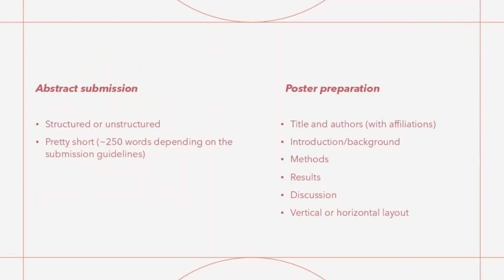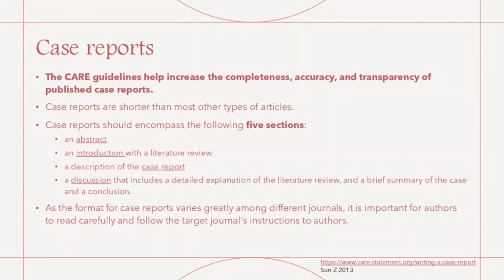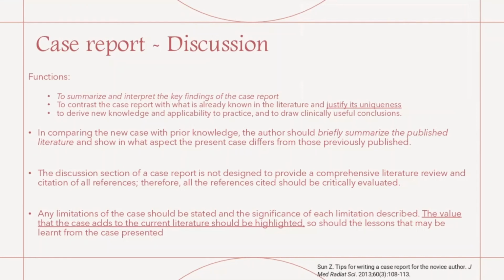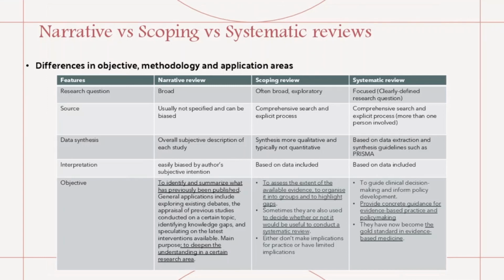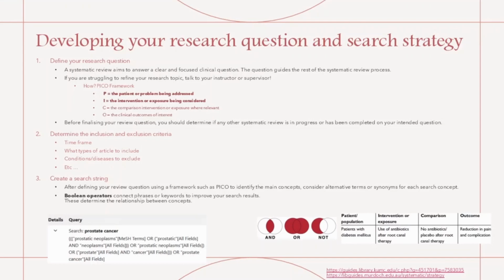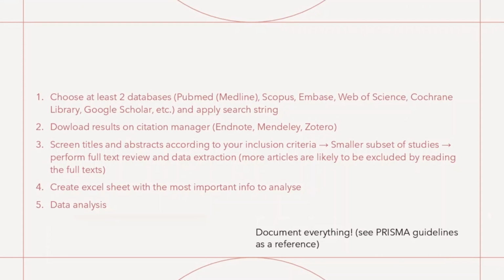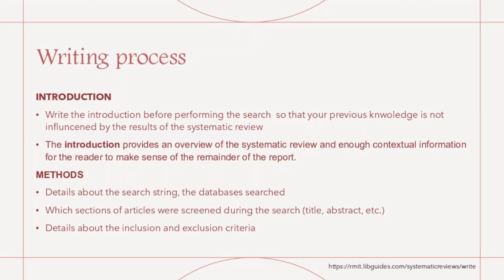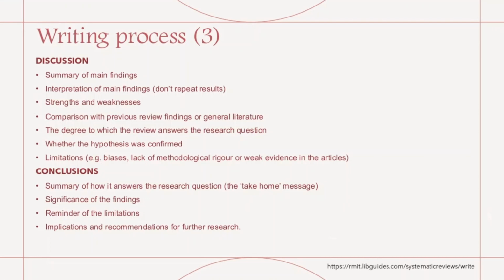Poster presentations, case reports & literature reviews